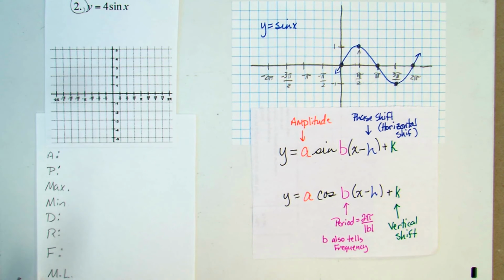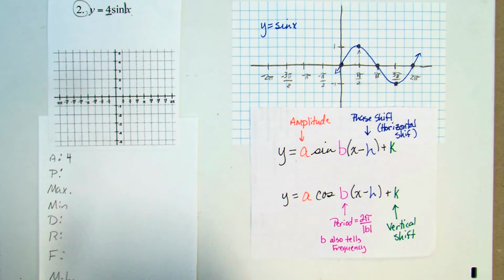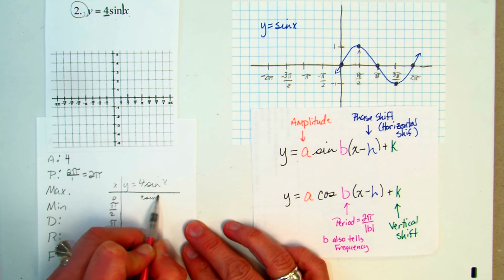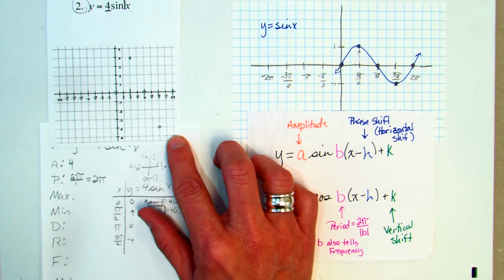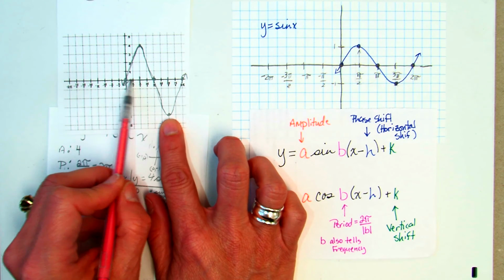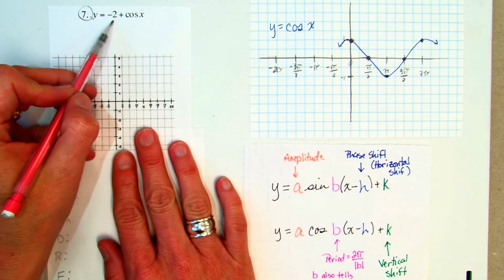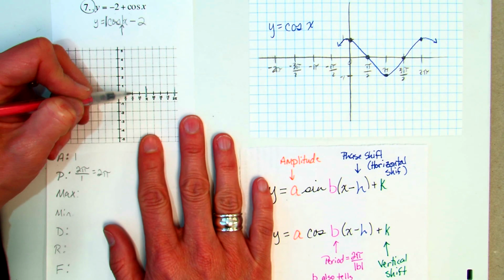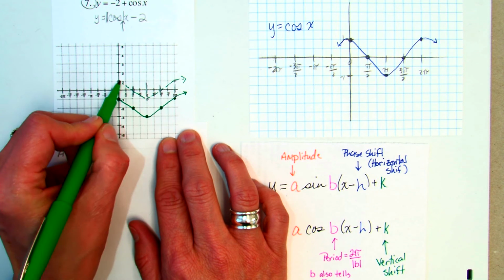Graphing y=4sinx and y= 2 +cosx